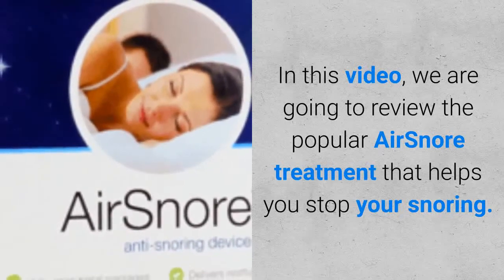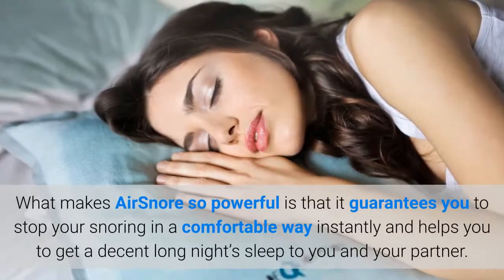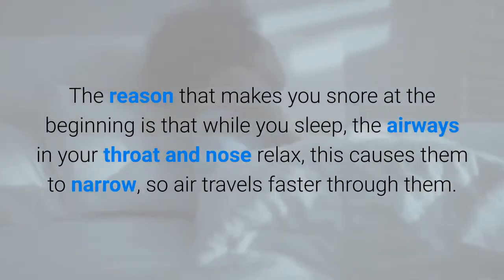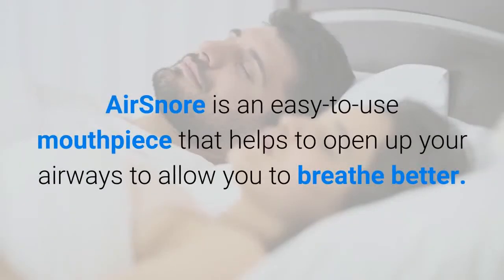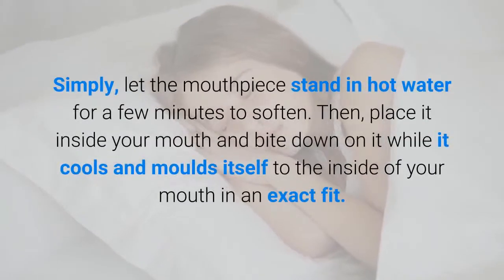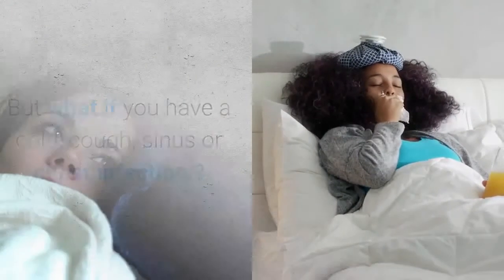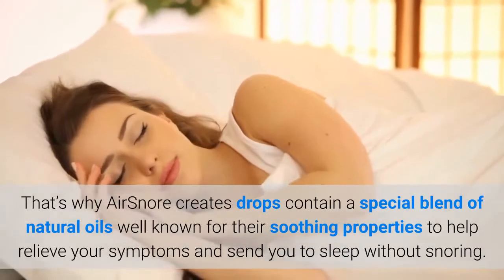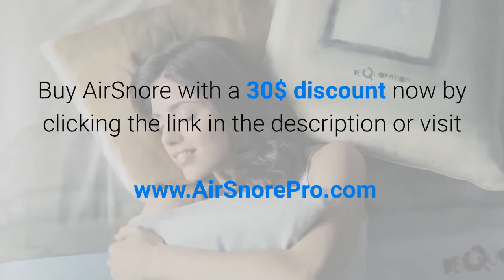Anti Snore Guard | The Greatest Snoring Cure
Anti Snore Guard: Click The Link To Order - If you are looking for an instant way to get rid of your snoring then you should check AirSnore.

What makes AirSnore so effective is that warranty to you stopping you from snoring in a comfy means immediately, as well as aids you to get a good lengthy night's rest to you and also your partner
The majority of various other quit snoring mouth pieces will press your jaw into an unpleasant position. but AirSnore mouth piece delicately moves your jaw into a setting that will stop your snoring without creating you any kind of discomfort or pain

The reason that makes you snore is that while you sleep, the respiratory tracts in your throat as well as nose loosen up. This cause them to narrow, so air travels quicker via them. As you take in as well as out, this faster circulation of air makes the soft tissues in the rear of your mouth, nose as well as throat shake and also This is what makes you snore.
Snoring occasionally cause you aching throat in the morning, daytime exhaustion, impatience as well as frustrations, but with AirSnore therapy you can do away with these problems.

AirSnore is very easy to make use of mouthpiece helps to open your respiratory tracts to permit you to take a breath much better, and also it guarantees your air passage stay open and clear so you can breathe freely and undisturbed all evening long
This mouthpiece is simple to utilize gadget and there's no unique fitting called for by your dentist and also it's ready to use in just few minutes
They advise you to clean your AirSnore mouth piece after every use by Soaking your device for 10-15 minutes in cold water mixed with a little toothpaste and also let it air dry prior to utilizing it once again. Additionally, you can likewise make use of denture cleansing service to cleanse your tool.

Yet what if you have cold, coughing, sinus or breast infection?
Generally these symptoms obstructed your airways and make it tougher to take a breath correctly and also make you to snore

That's why AirSnore creates decreases contain a special mix of all-natural oils well known for their soothing properties to help ease your signs and symptoms and send you to sleep without snoring.
Merely massage the AirSnore Decline on your chest, neck and under your nostrils before you rest, Insert the AirSnore mouthpiece if you have it and you'll be having along comfortable evening sleep